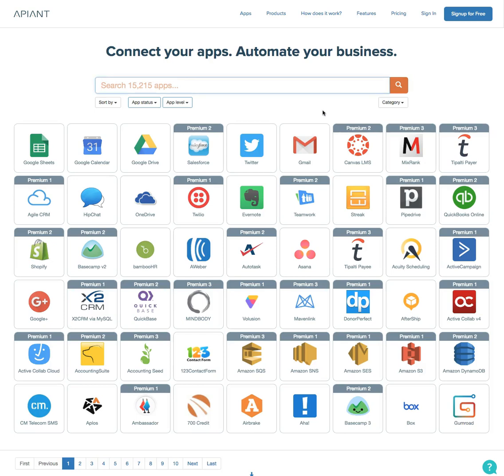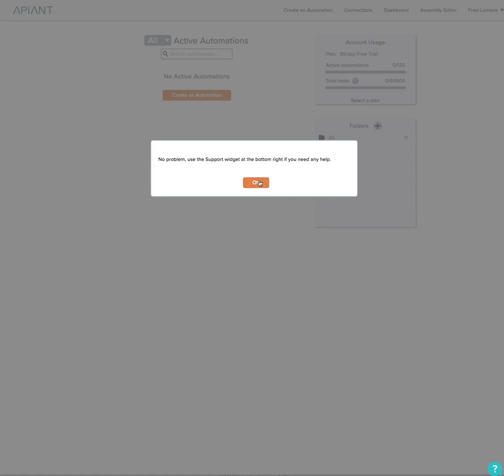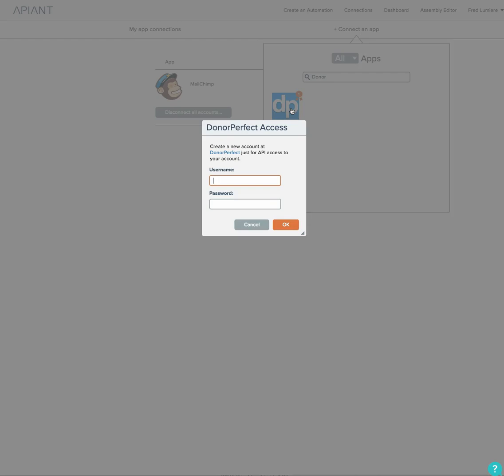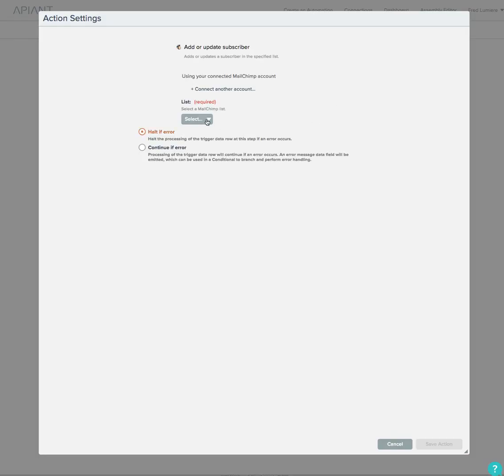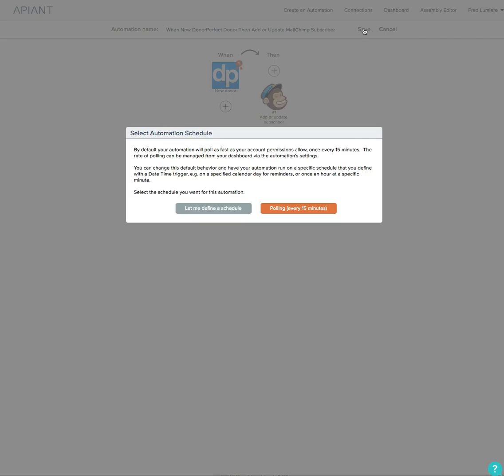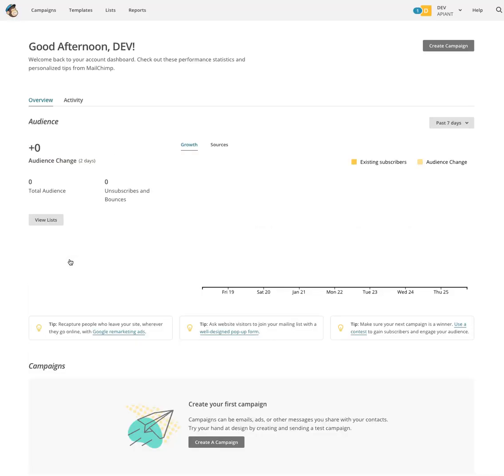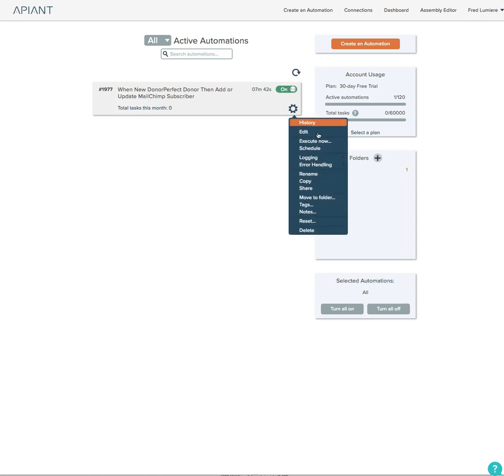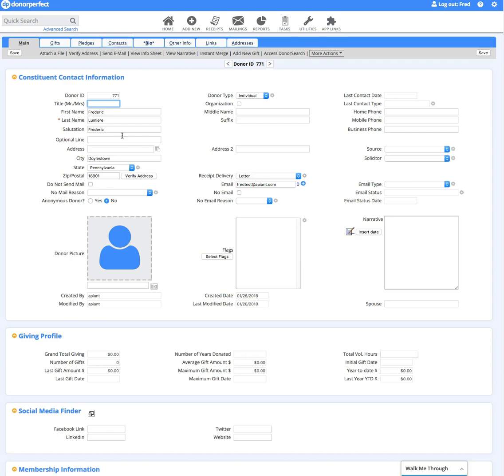Connect DonorPerfect to MailChimp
A tutorial on how to automatically add or update Mailchimp subscribers when new DonorPerfect donors are added.